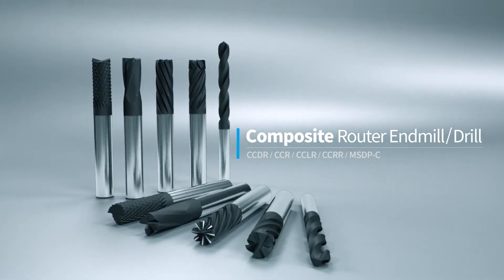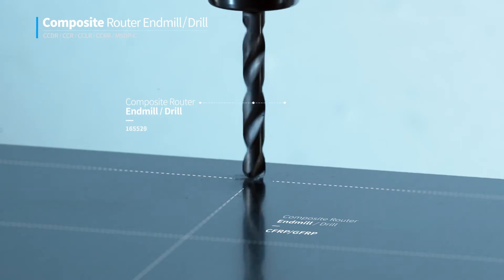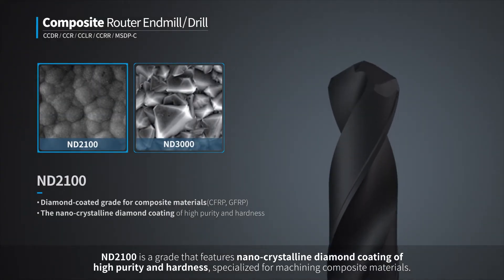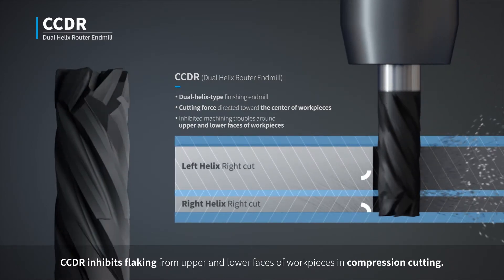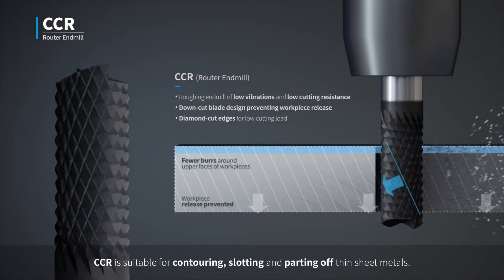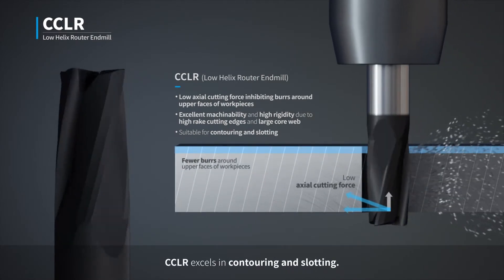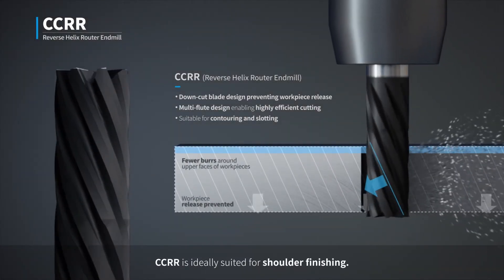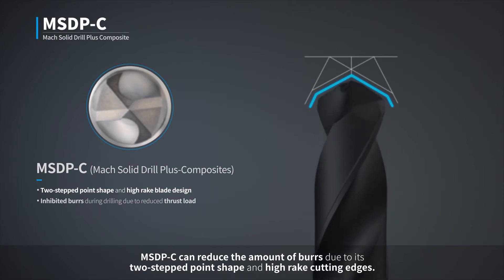[CFRP End mill] Composite Router End mill for machining Composite materials.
Composite Router End mill for machining Composite materials. Nano Crystalline double diamond coating of ND2100 helps in strong resistance to wear & friction.
CCDR is a dual-helix-type finishing endmill, which is designed to inhibit flaking from upper and lower faces of workpieces in compression cutting.